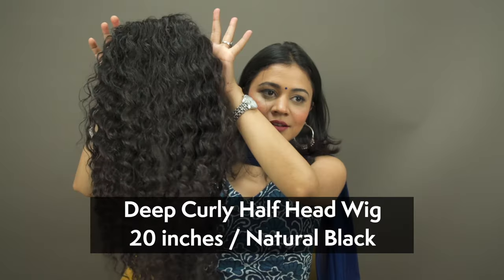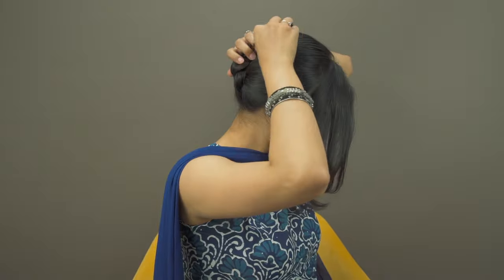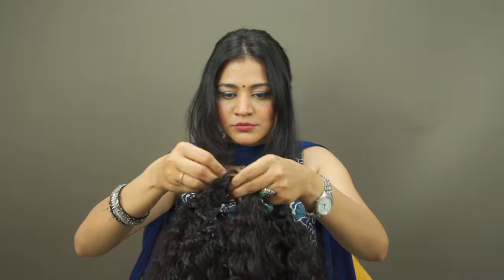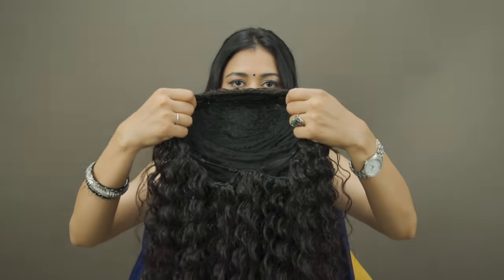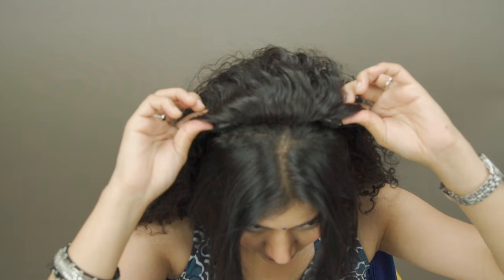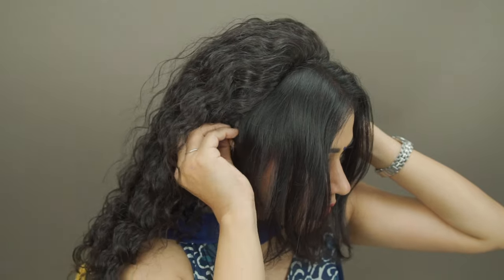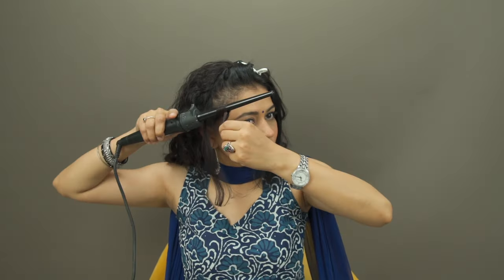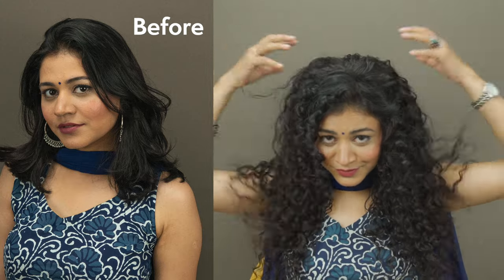How To Wear Gemeria Deep Curly Half Head Wig | Detailed Video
Gemeria’s Half head wig has a seamless and invisible hairline that looks like the hair is coming out from your roots. If you have weak roots or thin hair or little thinning or just don’t want the hassle of putting the whole 7 set clip-in hair extension then you should definitely grab this human hair wig!

If you already bought Gemeria Hair then please tag us on Instagram using gemeriahair to get featured on our page 💕 We would love to share your recreations or transformations! 😍
You can also visit our studio for any trials!
Address: E - 23, EPIP, UPSIDC Industrial Area Site - 5, Kasna Greater Noida, Uttar Pradesh 201308 India

Please comment down below, if you guys want us to upload any other hair related video, and if you have any questions regarding our hair or choosing the right hair extension, you can DM us on Instagram or we have a WhatsApp chat button on our website as well so you can directly contact us there! Till then, Ciao!